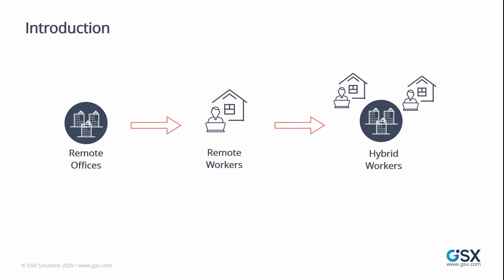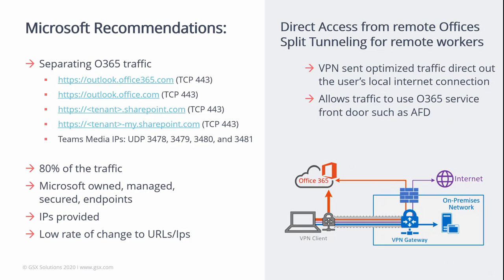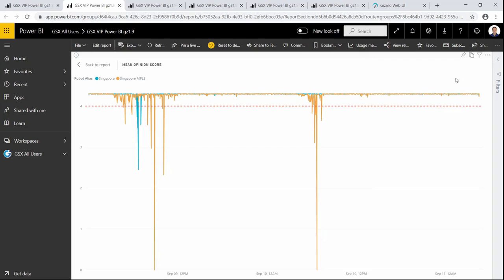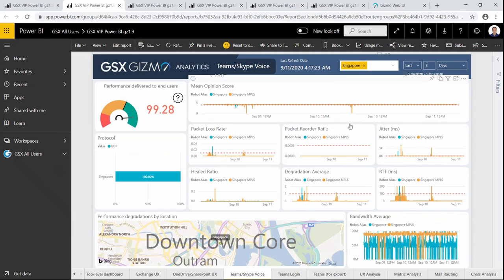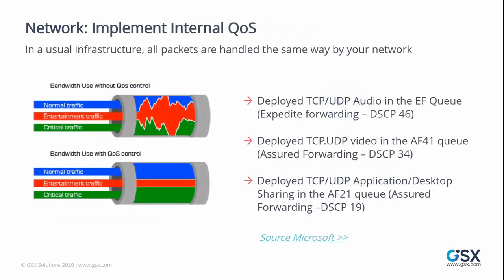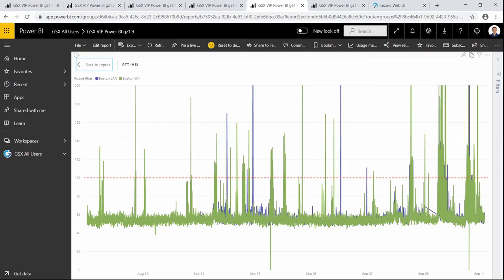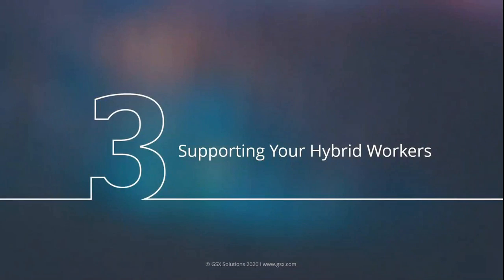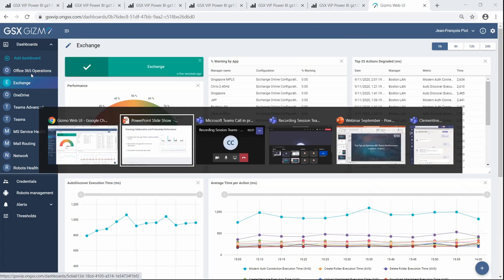Top Tips to Optimize Microsoft Teams Performance, Anywhere, Anytime GSX Solutions - Martello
The last few weeks have seen a surge in Microsoft Teams deployment and active usage. Whether it is used for chat, collaboration or Voice, Teams features have been largely deployed within the remote working world. With users starting to go back to the Office, Enterprises IT must now be prepared to support this new traffic at the location of their users. In this session, GSX will demonstrate how to ensure optimal Microsoft Teams service quality, as well as how to improve the Voice quality for your users, whether they are working at the office or from home. With real data coming from 24/7 synthetic transactions, the IT receive actionable insights on which to act based on facts rather than emotions. Save your seat today!